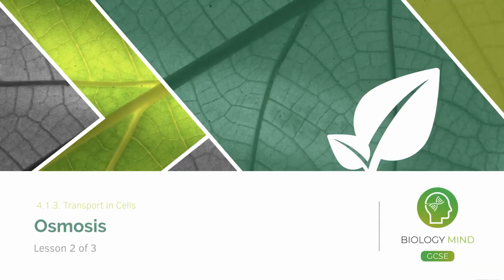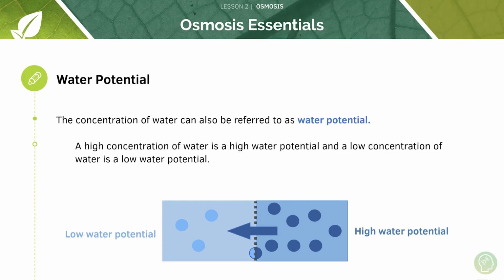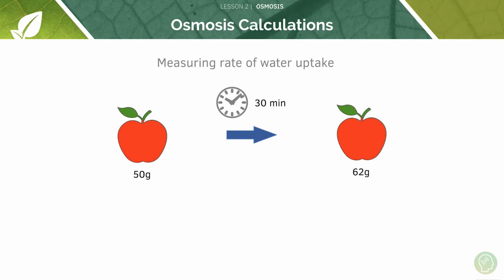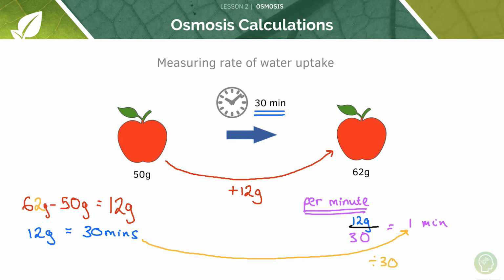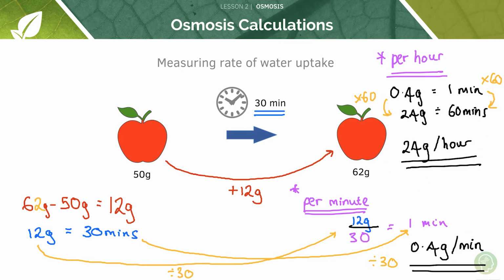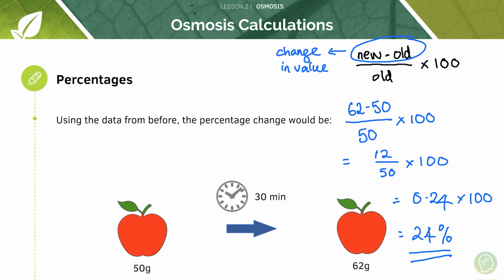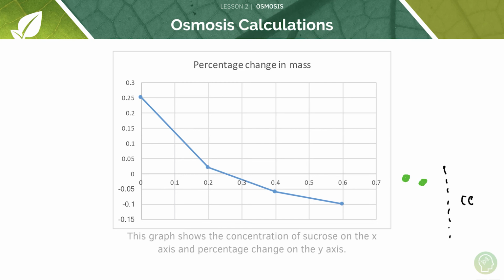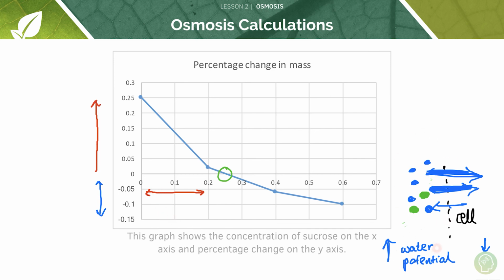AQA A Level Biology: Osmosis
Today’s Video is on Osmosis from the GCSE Biology AQA Specification and feel confident about exam technique! ✅

GCSE Biology especially for AQA can be tough but fortunately we’ve made this tutorial to help you score the A* you need for questions on Osmosis.✅

📒The two main aims of this tutorial are to cover: 📒
1. Osmosis Basics
2. Calculations

TIMESTAMPS ⏱
Osmosis Essentials (1:25)
Osmosis Calculations (5:05)